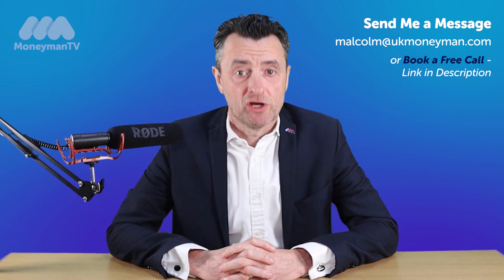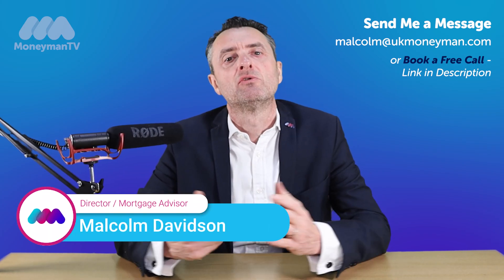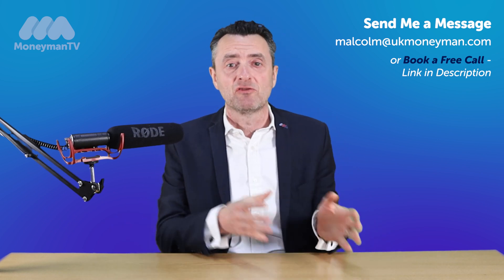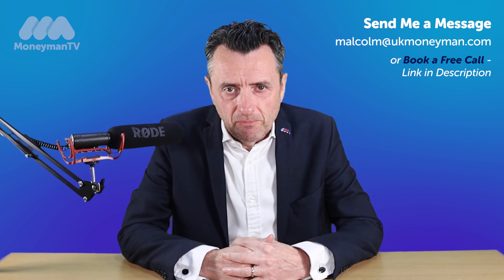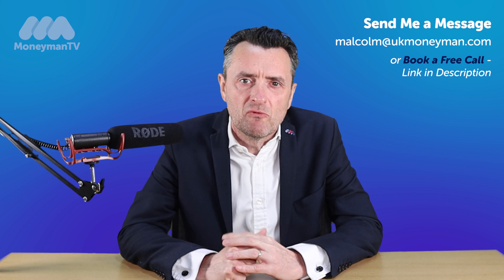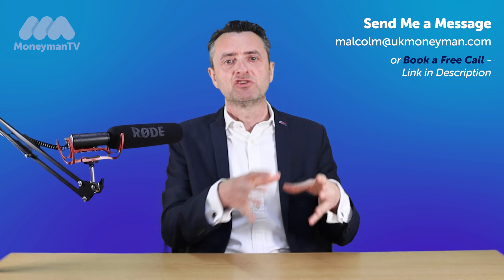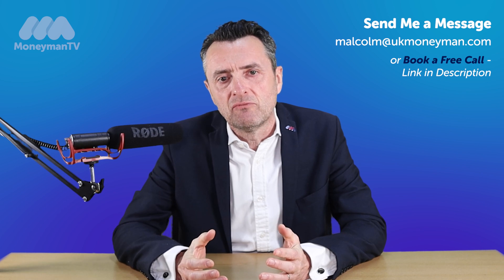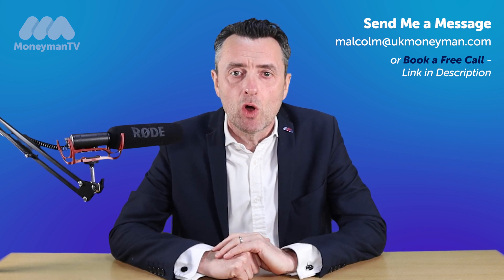How Does Remortgaging Work?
In our latest YouTube video, Managing Director of UK Moneyman Malcolm Davidson answers the question "How Does Remortgaging Work?".

Malcolm discusses the remortgage process, reasons why you may want to remortgage and the legal work involved with a remortgage.

Book a free chat today, it's always good to speak with a mortgage advisor when approaching your remortgage:

All views are purely that of Malcolm Davidson & do not constitute professional mortgage advice. Moneyman TV provides video coverage of the Mortgage Industry with the purpose of informing the consumer. Topics covered refer to popular mortgage situations presented by real customers on a regular basis, including First-Time Buyers, Remortgages, Home Movers and more.

UK Moneyman Limited is authorised and regulated by the Financial Conduct Authority.

UK Moneyman Limited registered in England, registered number 6789312 and registered office 10 Consort Court, Hull, HU9 1PU.